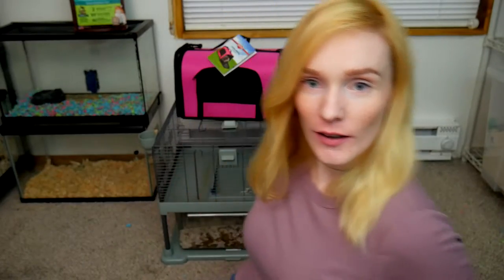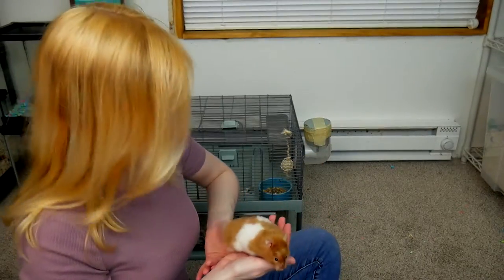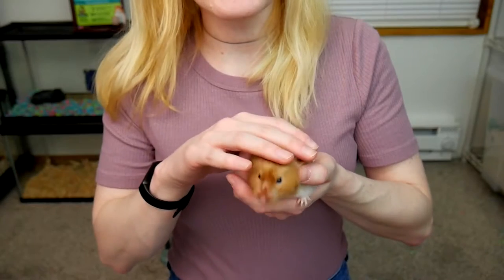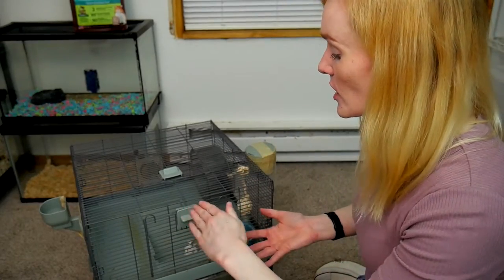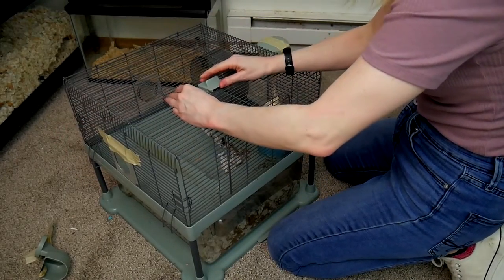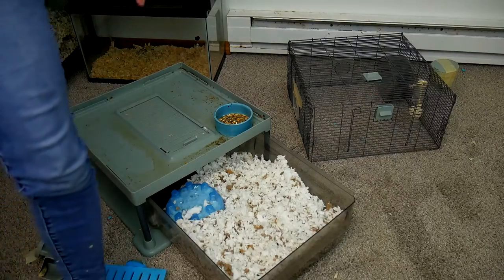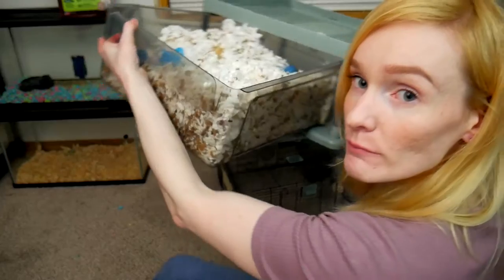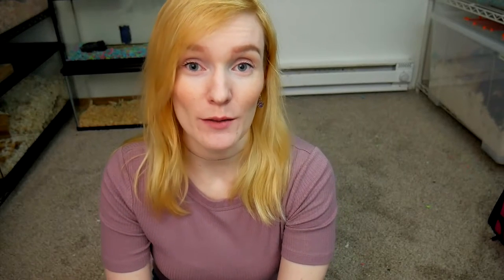Rescuing 2 Different Hamsters in Seattle! | Munchie's Place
Two hamsters needed a second chance in Seattle from two different homes. First we tell Starla's story, then introduce you to Miranda and her setup that she came with. Just in one video, you'll see the difference in socialization from Starla vs Miranda and how I interact with both of them.

Filmed Jan 2023.